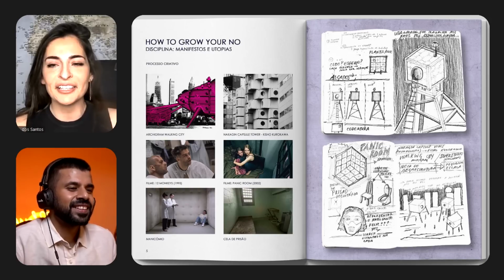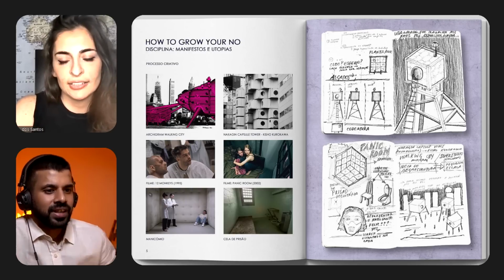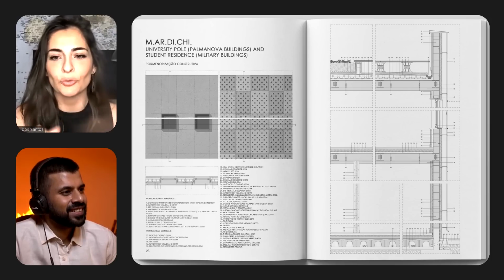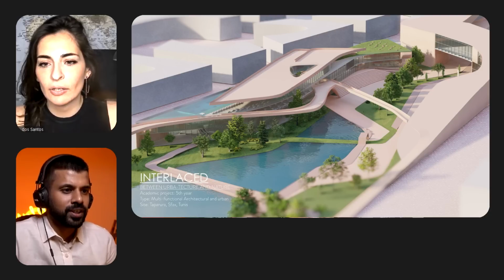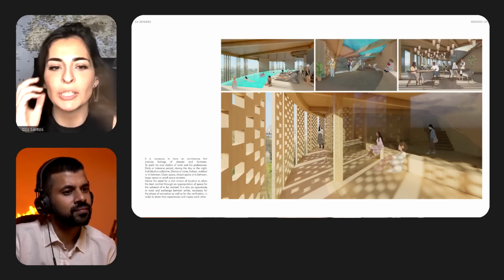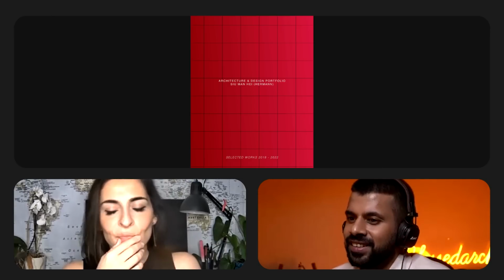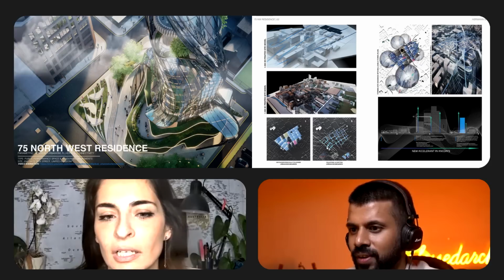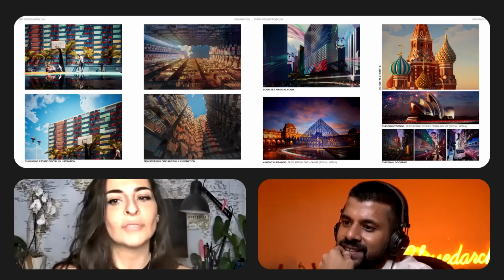Mariana from Zaha Hadid Architects reviews Portfolios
Portfolio Review Episode 6 with Mariana Cabugueira from Zaha Hadid Architects.

Want the take your portfolios to the next level: checkout the brand new Portfolio Masterclass which is designed after 2 years of research, and it can surely help take your portfolios to the next level.

MARIANA CABUGUEIRA is an Architect and Urban Designer from Portugal, recently working as a Senior Architectural Designer at Zaha Hadid Architects; teaching at the Architectural Association DRL in London and doing Live workshops, Talks and webinars with students from all around the World. Graduated from the School of Architecture in Lisbon and the Politecnico di Milano, she moved to London to explore design and technology through the Postgraduate course: Design Research Laboratory (DRL) at the Architectural Association School (AA).

Her research interests gravitate around Parametric Design; Generative Design;  Digital Design and Robotic Fabrication. Her final project proposes a cluster of towers, radically different but biologically similar, in the centre of London. Mariana joined Zaha Hadid Architects after graduating from the AA School in 2017. She is part of the Competition Cluster ever since, responsible for developing the High-End Design projects of the Office.

She was part of the Design Team of winning projects such as: Navi Mumbai Airport; Western Sydney Airport; Chongqing Terminal 3b; Exhibition Centre in Beijing; and most recently the Tower C in Shenzhen.

00:00 - Coming up in this episode
00:36 - Intro
01:06 - Introduction with Mariana
02:44 - The truth about getting a job
04:35 - Portfolios vs Interviews
06:56 - Portfolio 1
12:22 - Cover Pages are not important
20:04 - When someone almost got a job from this series
32:22 - Advice for the first Portfolio
34:12 - Time management for Architects
39:00 - Portfolio 2
39:07 - Never send an issuu link
42:28 - Should you put your picture in your portfolio
01:04:33 - Using old academic projects for portfolios
01:09:49 - Choosing what projects to put in the portfolio
01:10:31 - Student Portfolio vs Architect Portfolio
01:13:44 - Portfolio 3
01:43:30 - Advice for Portfolio 3
01:46:45 - How to Survive Architecture school in Portugal

Username : Blessedarch

The gear I use :
Light Stands
India Link for all the gear
Recommendations for Architects & Students:

Want to showcase your Thesis on the Blessedarch Platform?